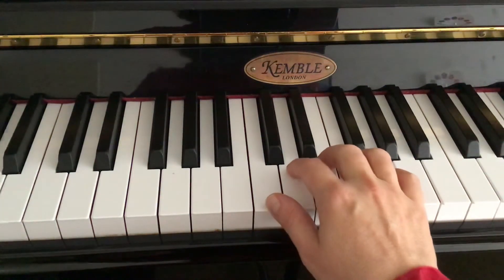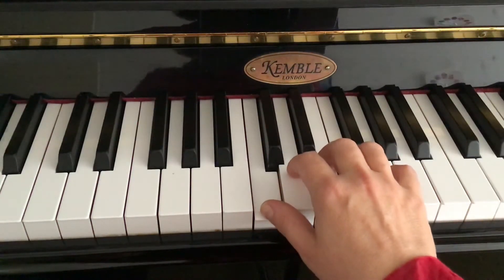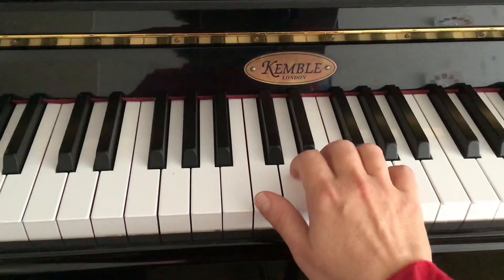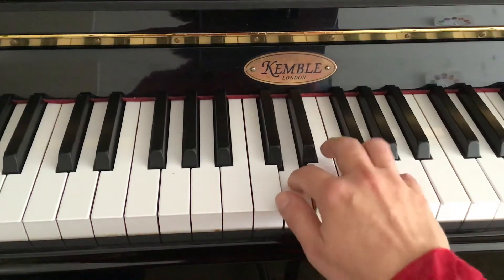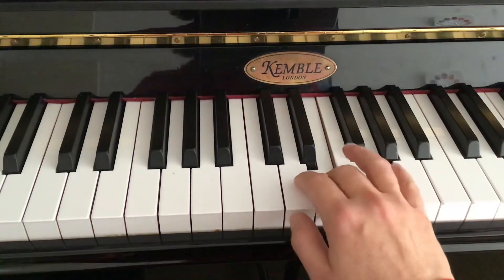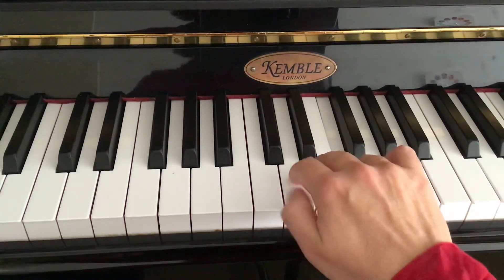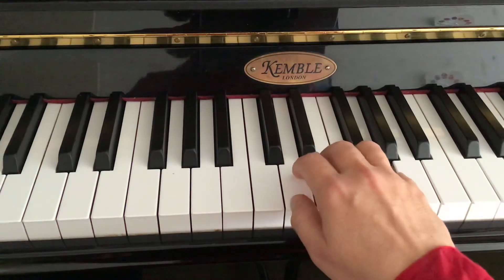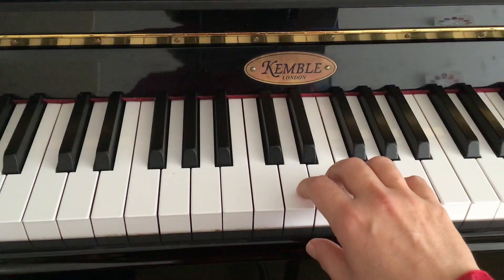Five finger exercise Part 2